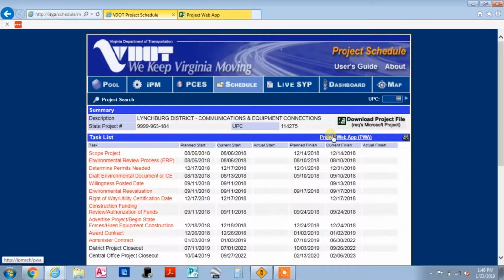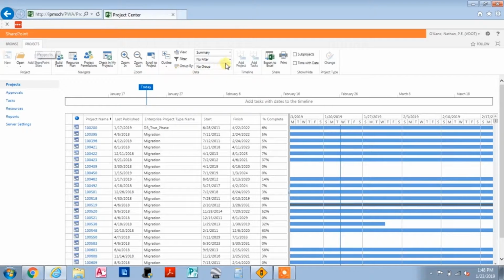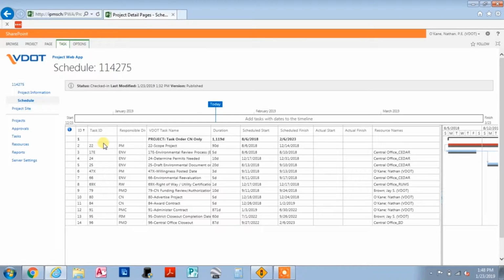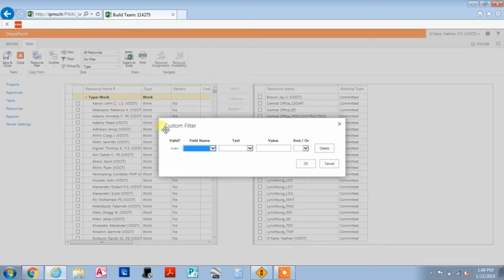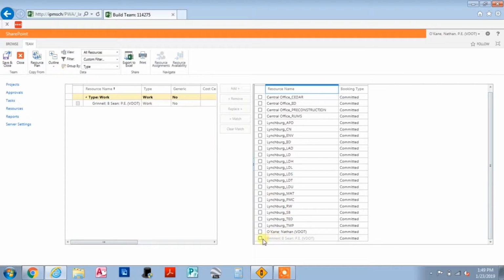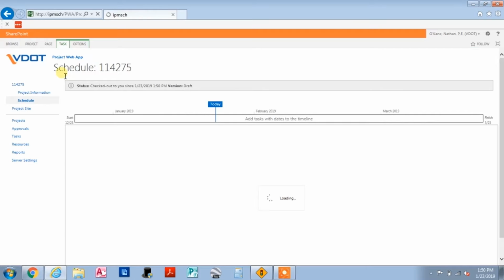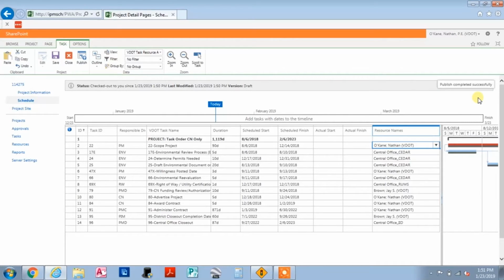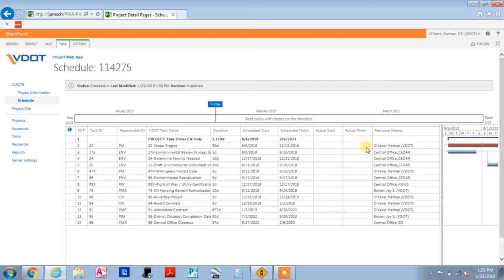#1 - PWA Tutorials - Searching for projects and assigning team members